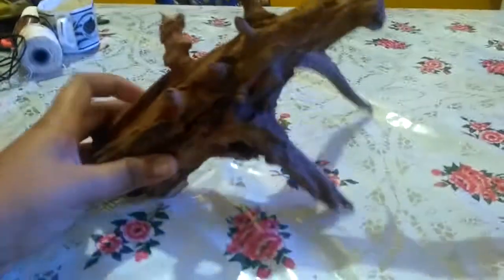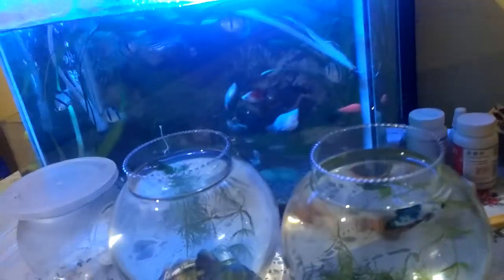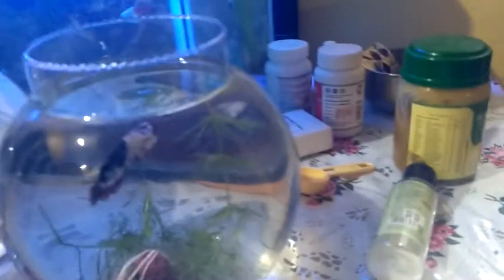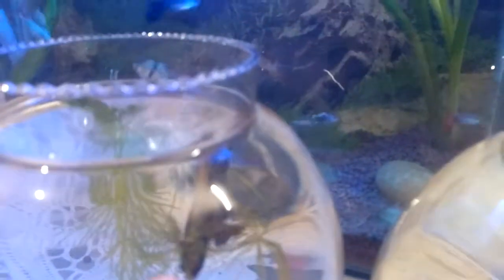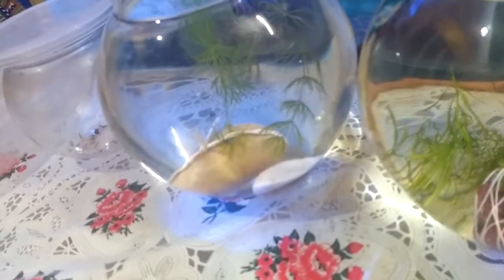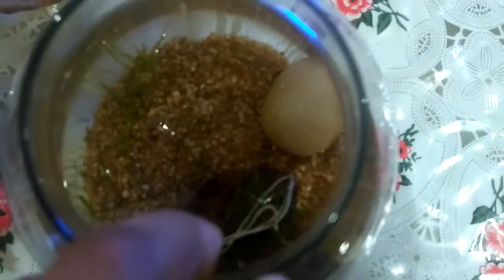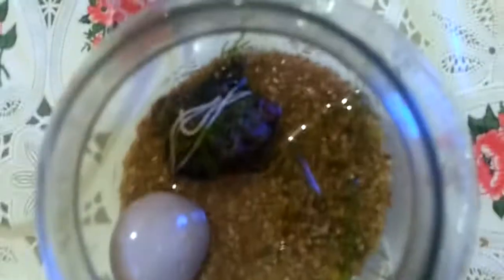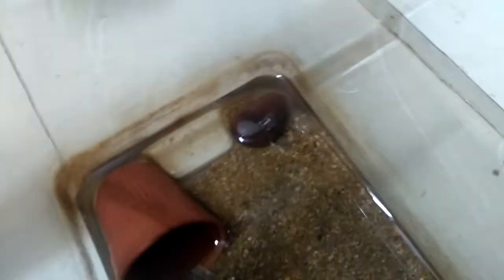Huge update and lots of new stuff (Baby crayfish,new betta etc.) PART 1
In this video I have a lot of new cool stuff to show you all.